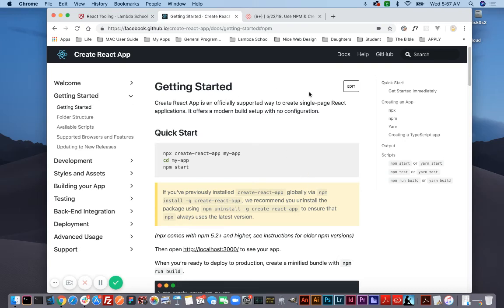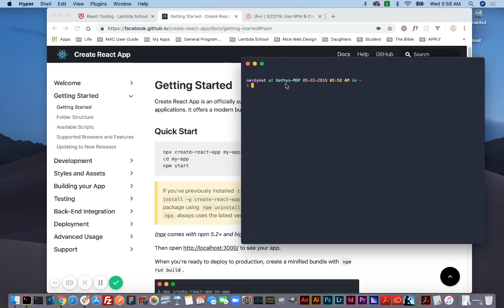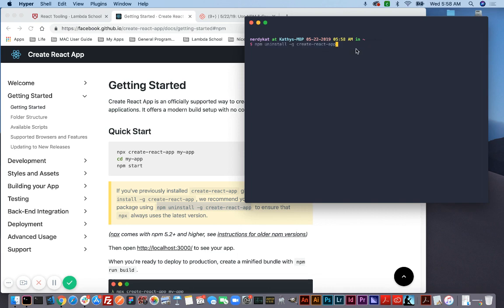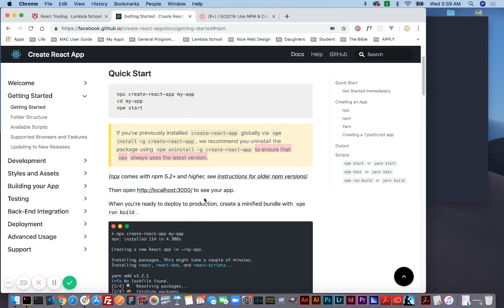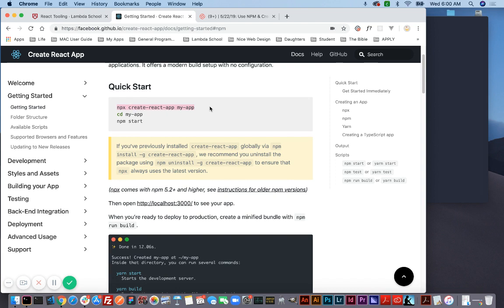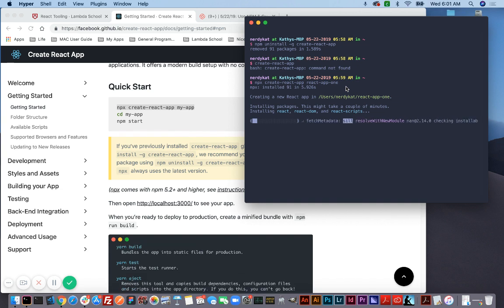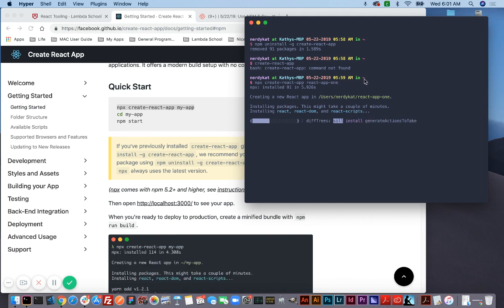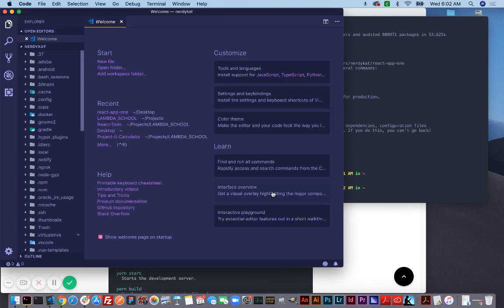NPX & Create React App | 5.22.19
How I create a project using npx create-react-app